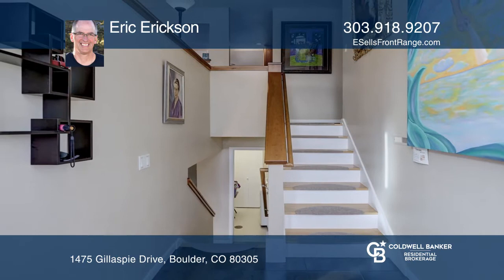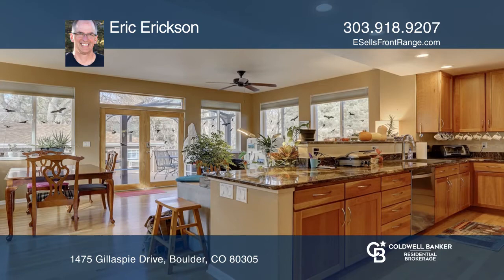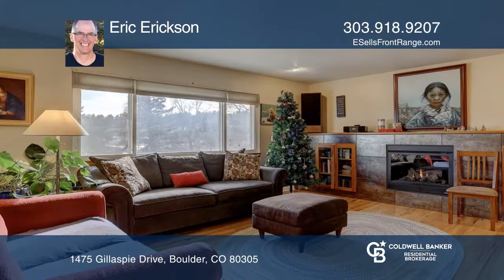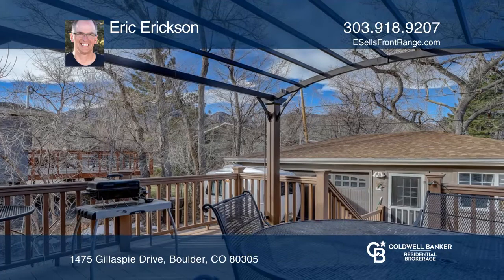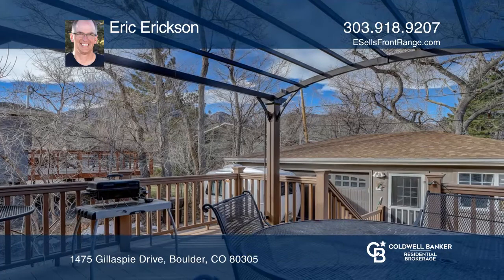Eric Erickson presents 1475 Gillaspie Drive Boulder, CO | ColdwellBankerHomes.com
1475 Gillaspie Drive, Boulder, CO

This house is across the street from Viele Lake and Harlow Platts Community Park, and a quick jaunt to Southern Hills Middle School and Fairview High School! Easy access to Shanahan Ridge and NCAR trails, and a short drive to Eldorado Canyon State Park.  For now, this house is being sold along with